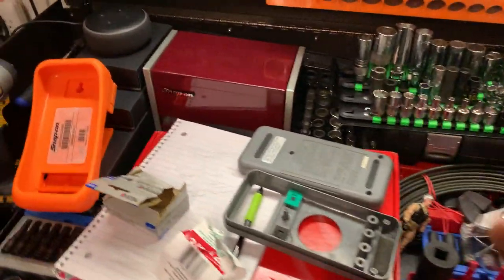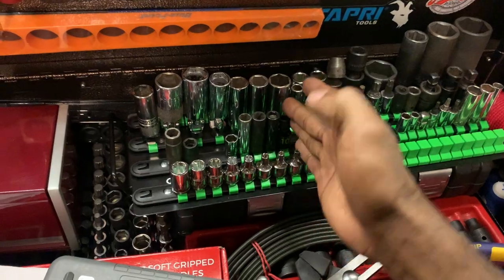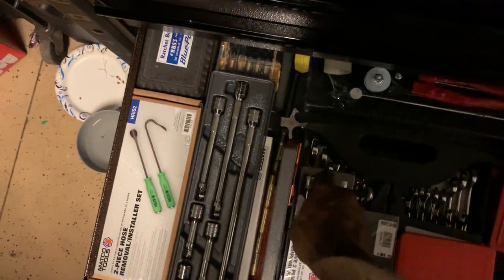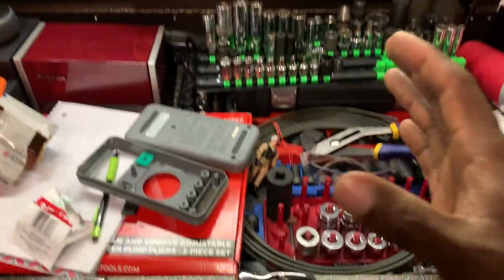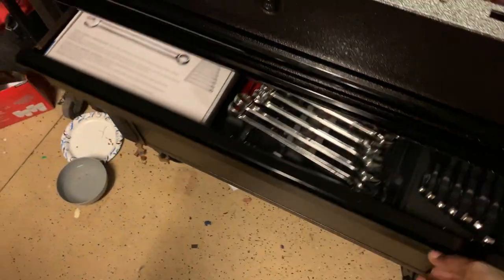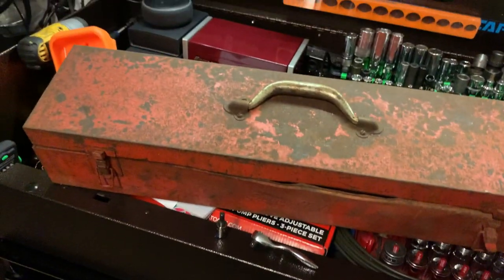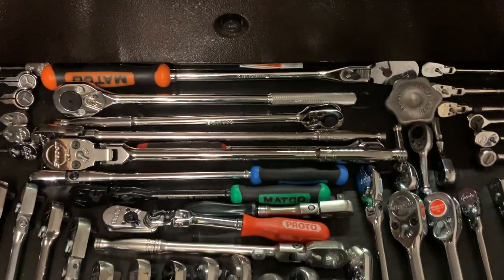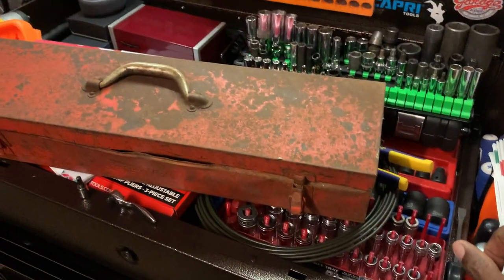Snap-on & Matco | Tool Haul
Picked up a new 1/2” flexhead ratchet and 24” prybar from Snap-on. Also got the 1/4” micro bit holder/ratchet from Matco.